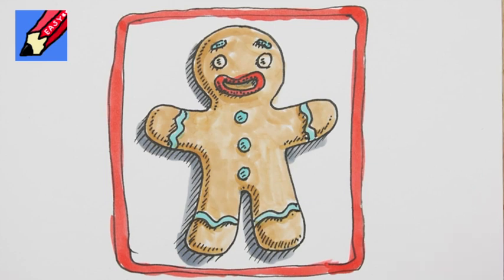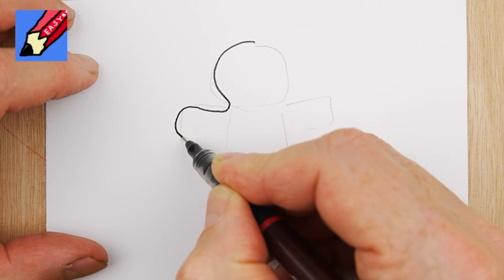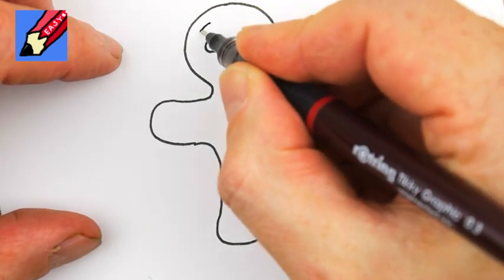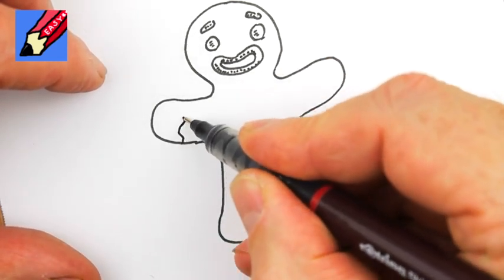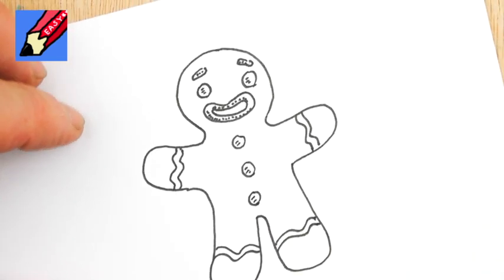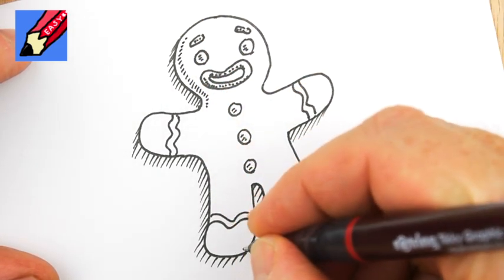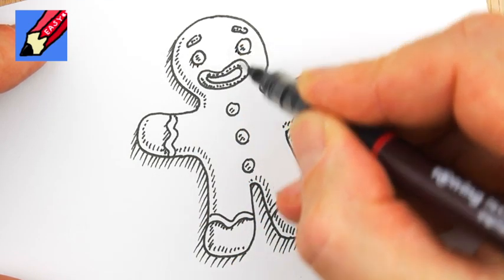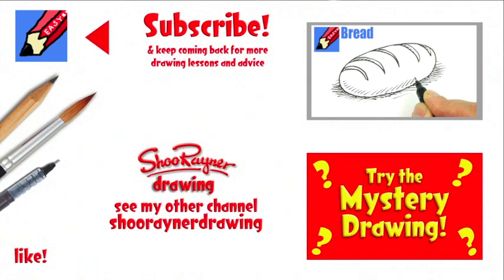How to Draw a Gingerbread Man Real Easy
New